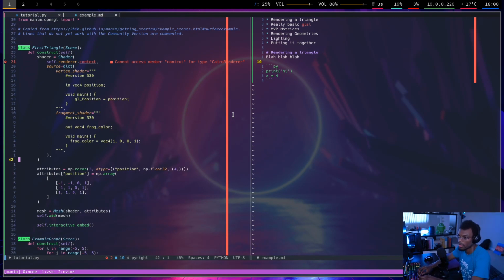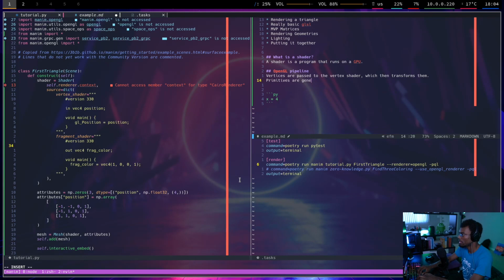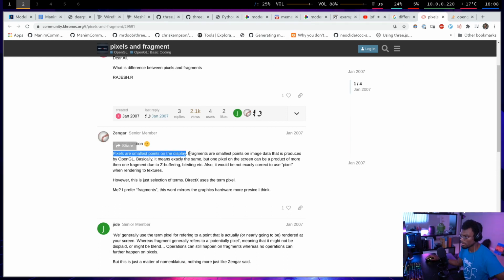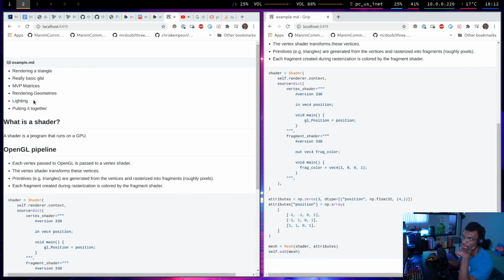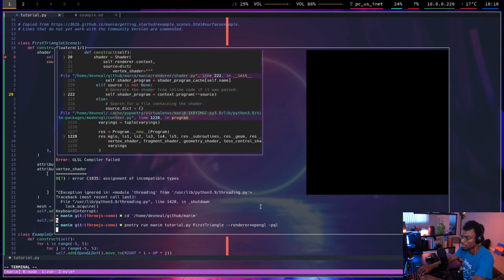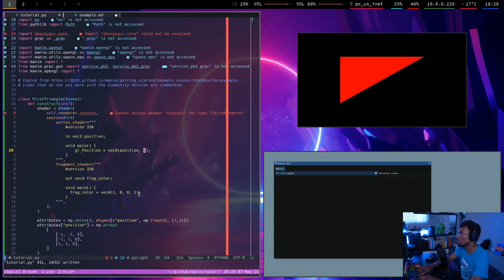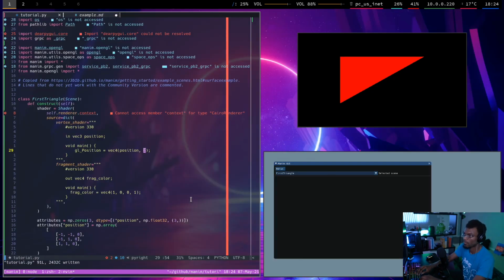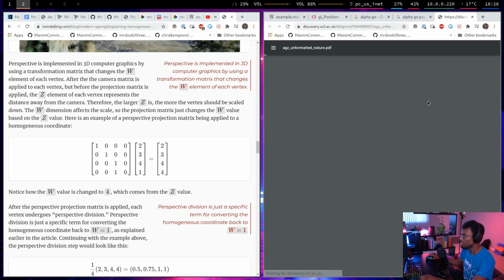Working on the OpenGL tutorial for real this time (Part 1)